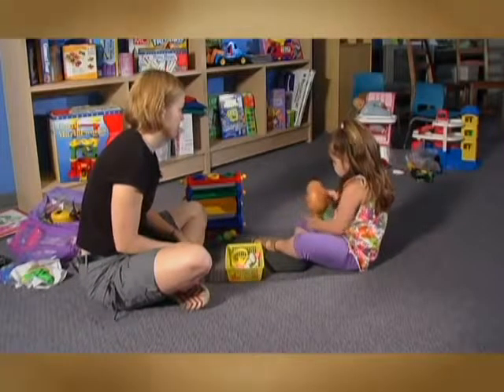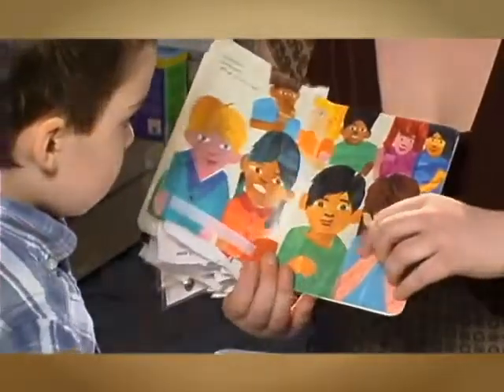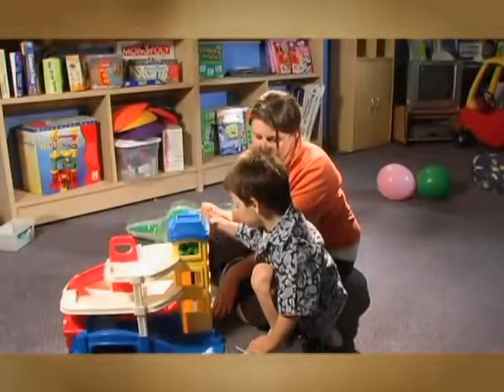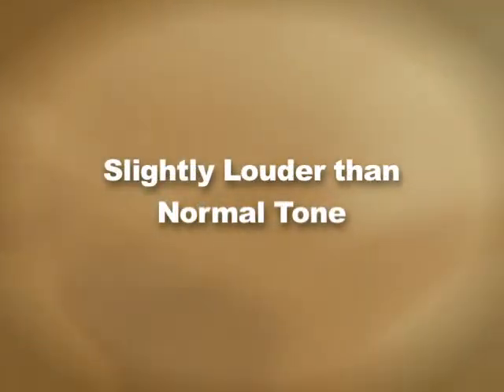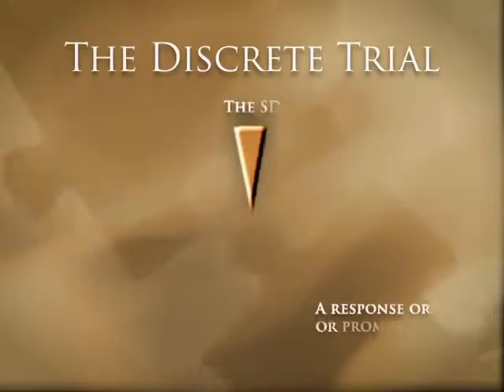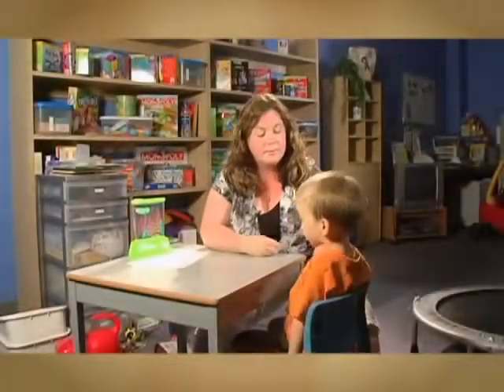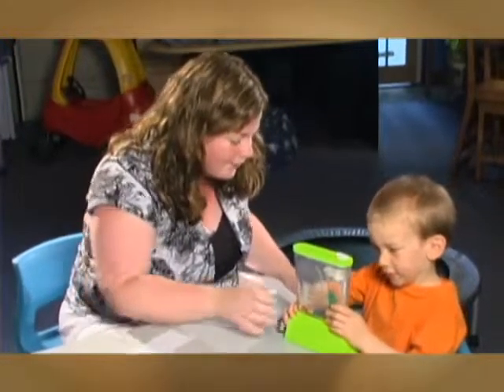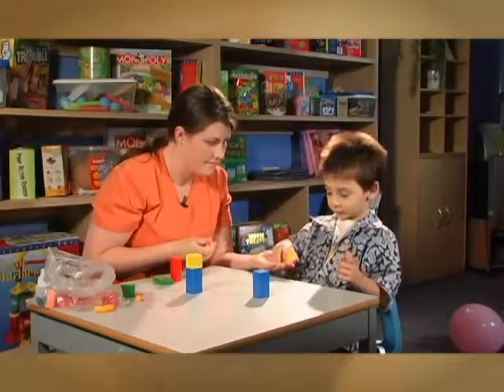ABA Autism Training Chapter 1 The Discrete Trial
This video defines and gives examples of different types of reinforcers. The video also describes the proper way to deliver reinforcers and provides suggestions to ensure that reinforcers maintain their interest to the child.

The Autism Intervention Training Video Series was designed for individuals in the beginning stages of learning how to conduct Applied Behavioural Analysis with children with Autism Spectrum Disorders.